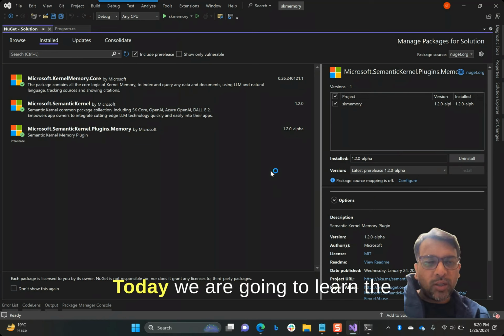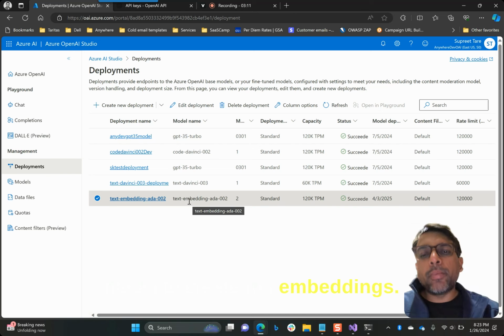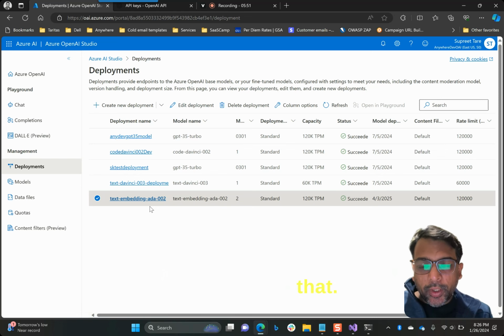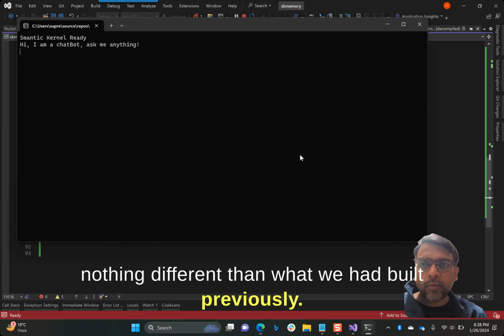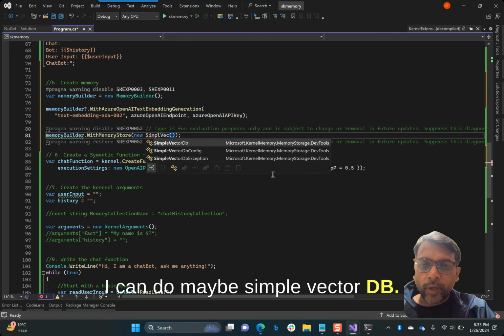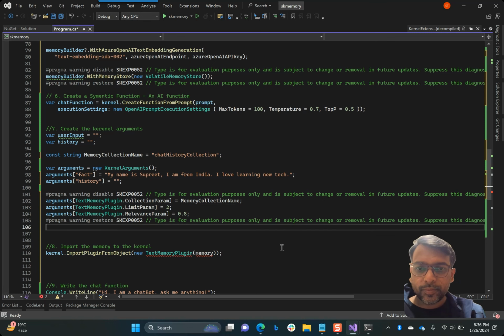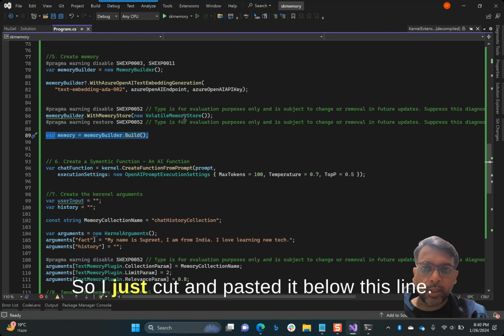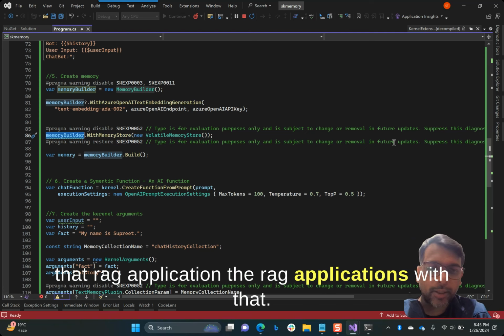5. Using Embeddings and Semantic Memory in Semantic Kernel Apps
This video shows how you can add memory to your AI Apps created using Semantic Kernel. We will be using Semantic Memory and touch base on the concepts of Embeddings and will also talk a little about Kernel Memory.